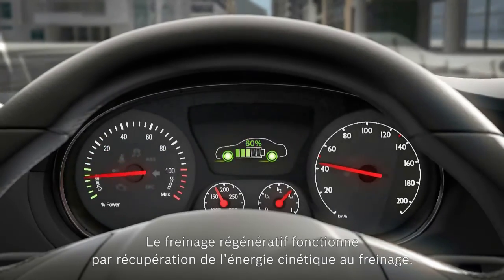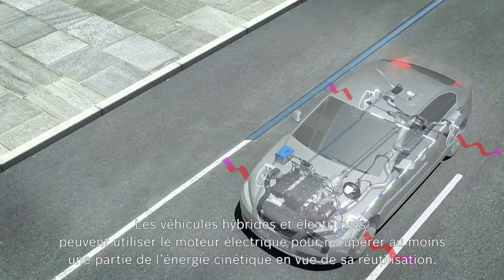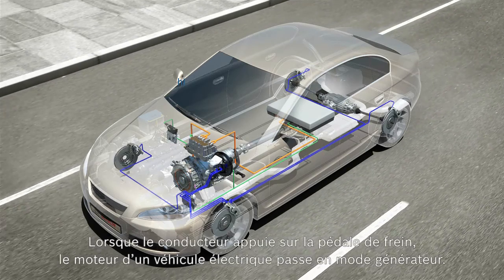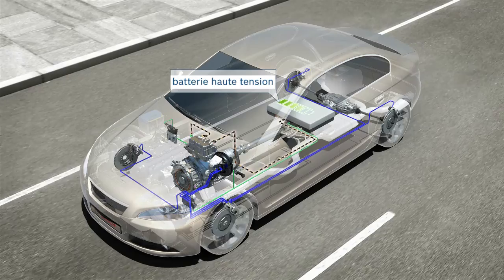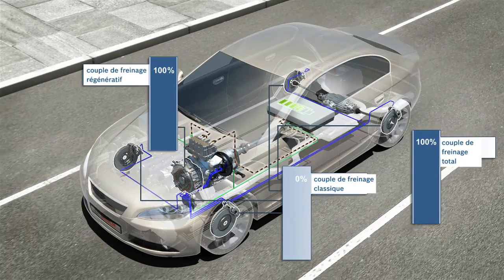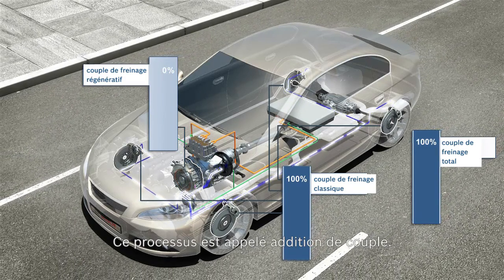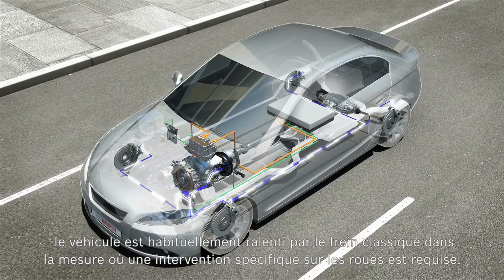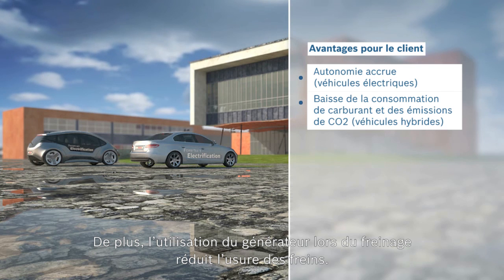Le freinage régénératif Bosch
Avec l’invention du premier ABS en 1978 puis de l’ESP en 1995, Bosch ne cesse de se préoccuper de la qualité de freinage des voitures d’aujourd’hui et demain. Nos futurs véhicules seront de plus en plus connectés, équipés de nouvelles technologies et plus soucieux de l’environnement. Bosch continue de prouver son implication dans la voiture de demain en développant un système de freinage régénératif qui permet d’accroître l’autonomie des véhicules électriques et de réduire la consommation de carburant (donc, les émissions de CO2 sur les véhicules hybrides).